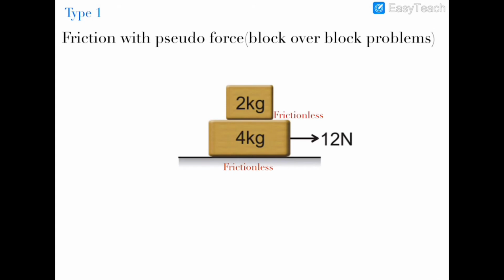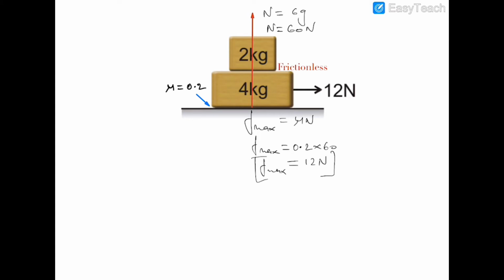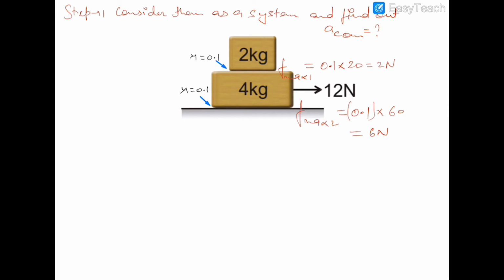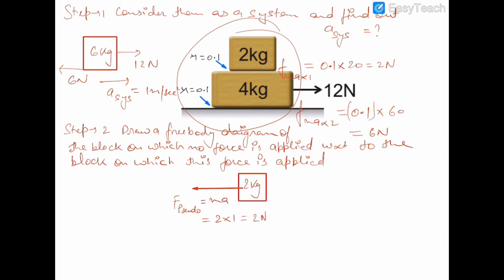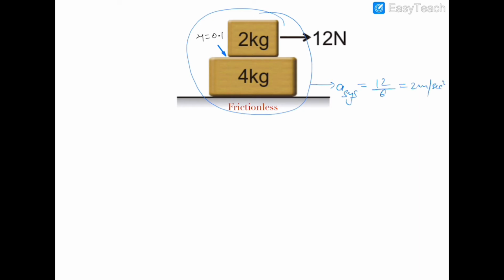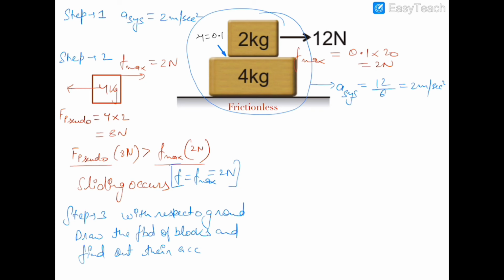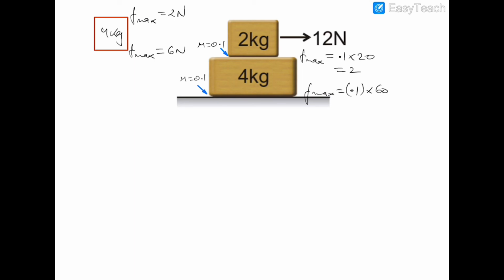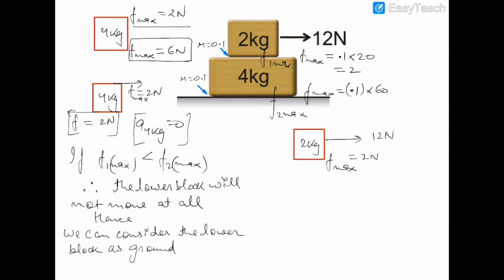Block Over Block Problems 😱 | Two-Block Friction problems explained step by step | English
Block over block problems look simple…
but they are among the most dangerous friction traps in JEE Main & Advanced.

In this video, you’ll learn how to solve two-block friction problems correctly — without confusion, without guesswork.

👉 What you’ll master:
✅ When blocks move together and when they slip
✅ How to decide static vs kinetic friction between blocks
✅ Correct Free Body Diagrams for each block
✅ Finding acceleration, friction, and minimum force
✅ Typical JEE mistakes that cost easy marks

This concept appears again and again in JEE Main, JEE Advanced, NEET, and even Olympiad-level questions.

🎯 Watch till the end — the last example combines all cases into one powerful logic.

📌 Must-watch for Class 9–12, JEE & NEET aspirants.